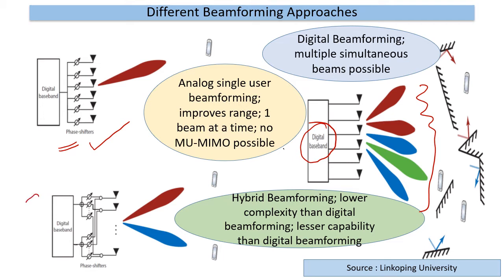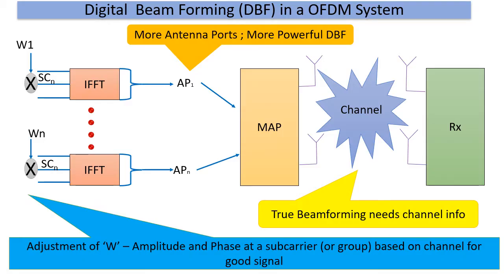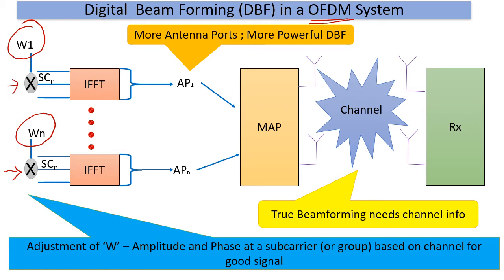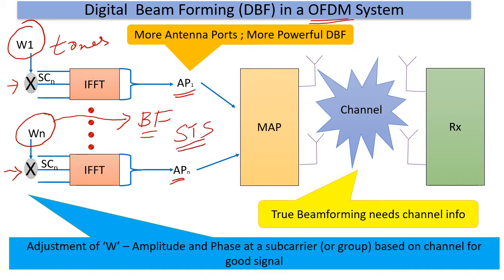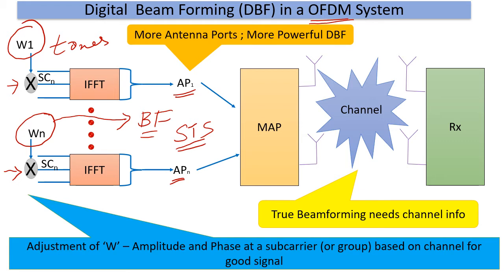Beamforming in WiFi and 5G cellular – clearing the air - part 2 video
In part 2, we shall discuss the nuances of digital beamforming